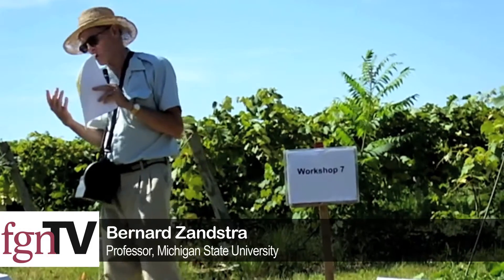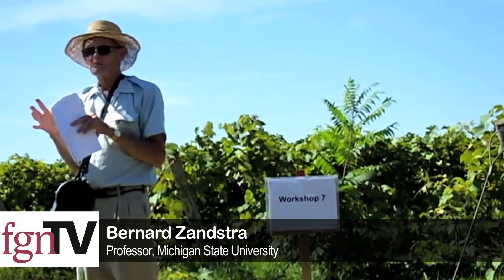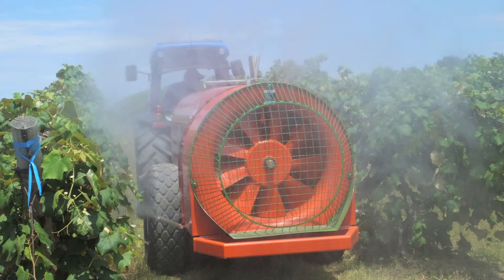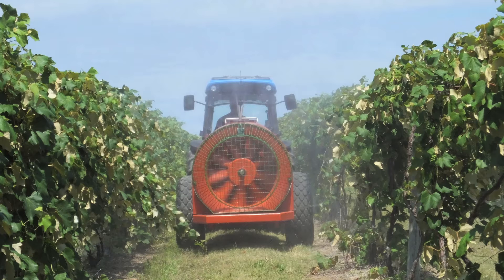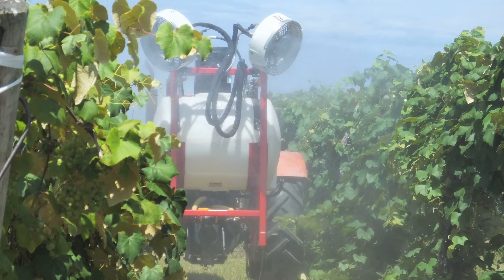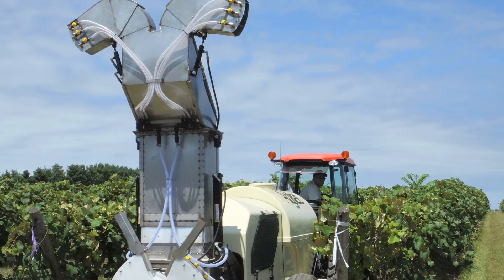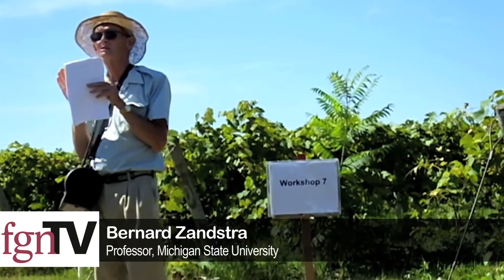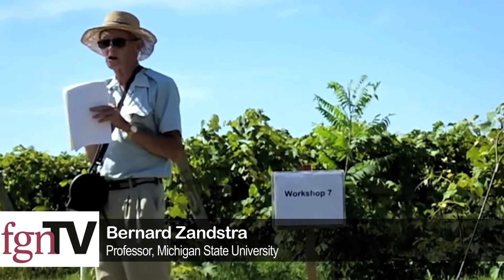Vineyard Weed Control — FGNtv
Bernard Zandstra, professor at Michigan State University, talks about vineyard weed control. The presentation was part of the MSU Southwest Michigan Research and Extension Center’s 26th Annual Viticulture Field Day.